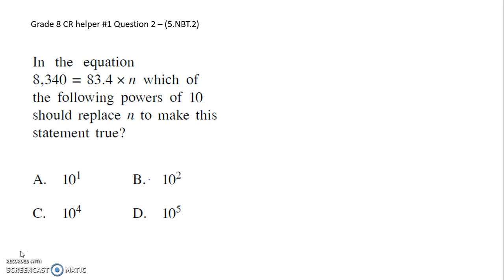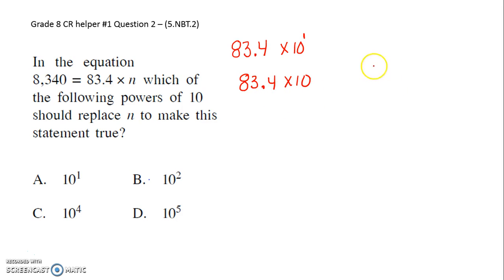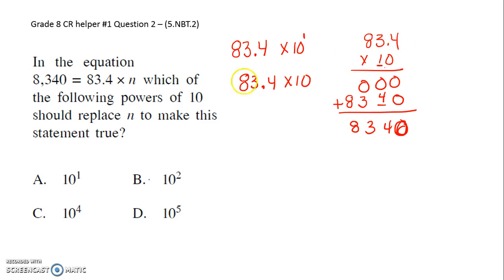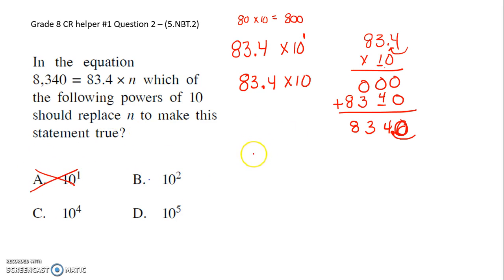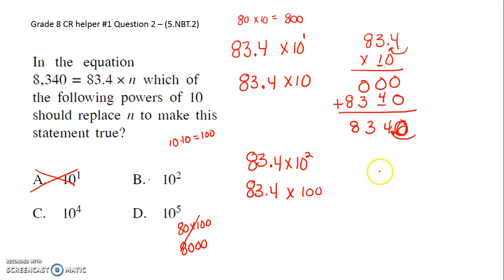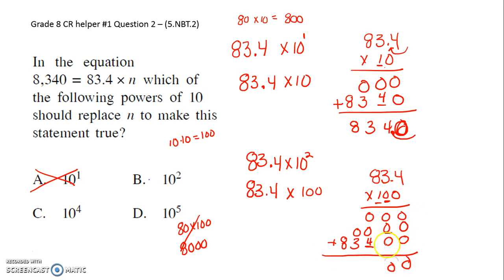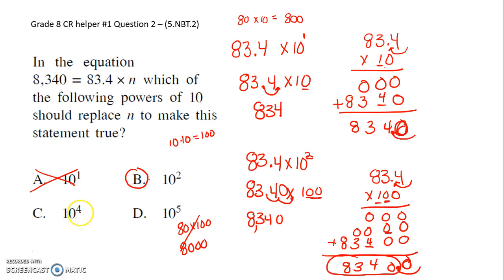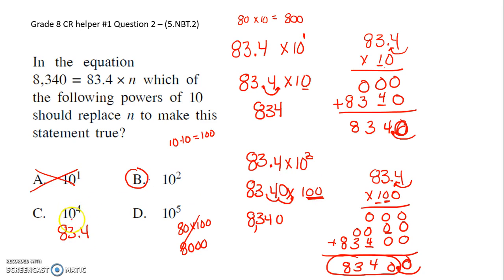Grade 8 CR helper #1 question #2 2017 2018